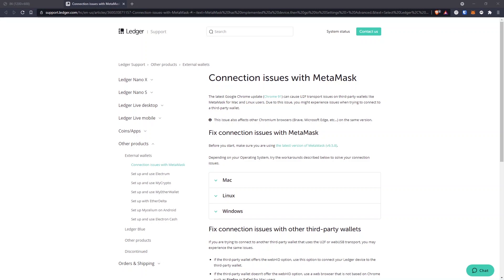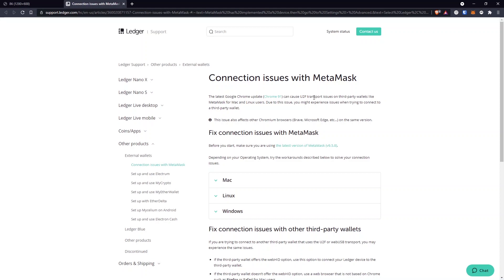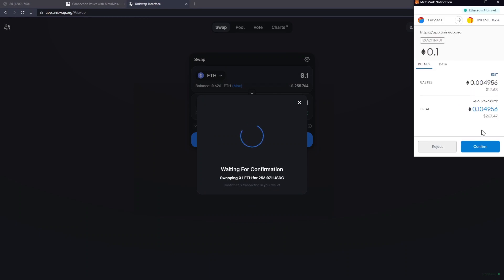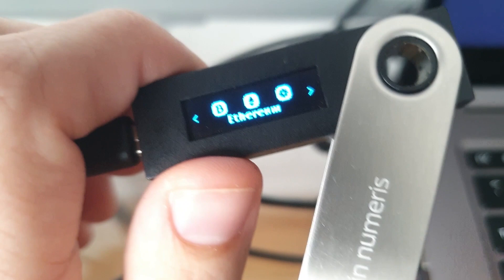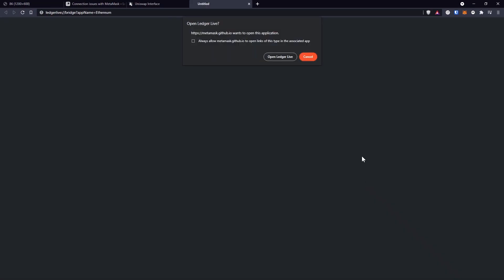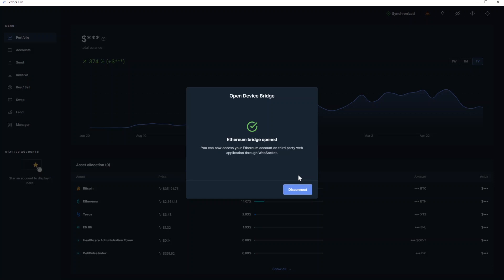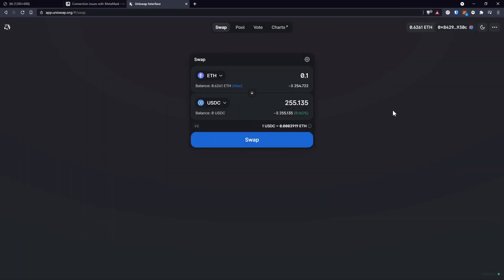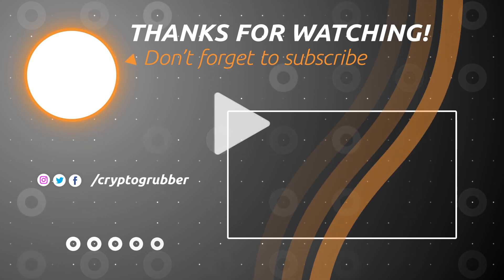How to fix the U2F DEVICE INELIGIBLE Error when using Ledger wallet with Metamask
This is the only fix if you are using Chrome browser and the Metamask extensions to connect to your Ledger Nano wallet.

The latest Google Chrome update (Chrome 91) can cause U2F transport issues on third-party wallets like MetaMask. Due to this issue, you might experience issues when trying to connect.

If you are trying to connect to another third-party wallet that uses the U2F or webUSB transport, you may experience the same issues.

If the third-party wallet offers the webHID option, use this option to connect your Ledger device to the third-party wallet.
If the third-party wallet doesn’t offer the webHID option, use a web browser that is not based on Chrome such as Firefox or Safari for Mac users.